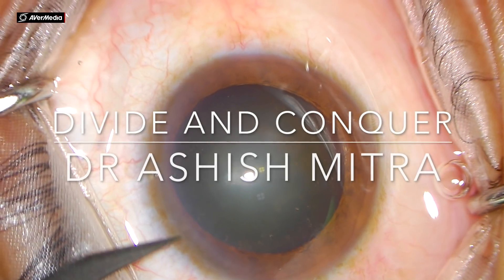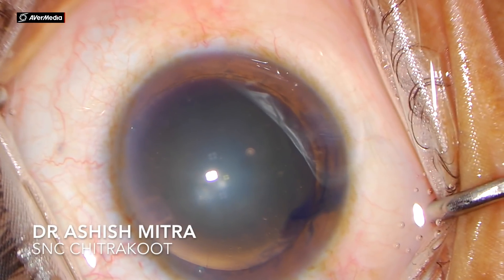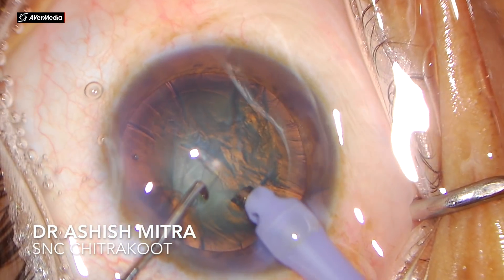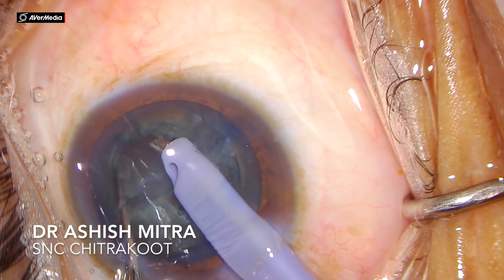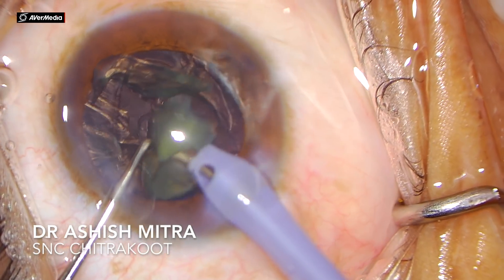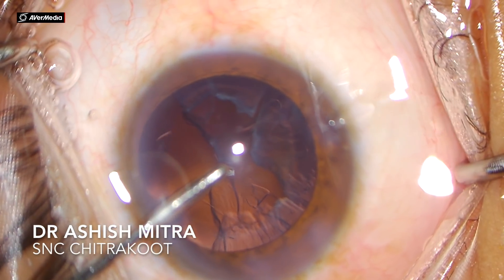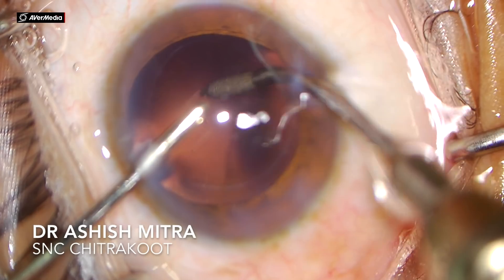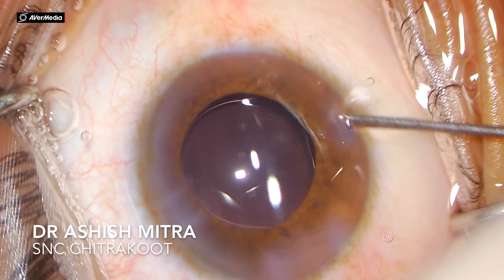IF U ARE NEW TO PHACO ....THEN THIS IS IT !! - DR ASHISH MITRA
DIVIDE AND CONQUER (PRACTICAL TIPS) FOR BEGINNERS...